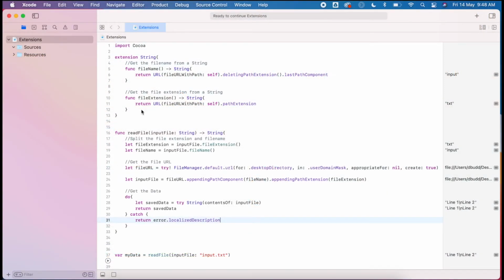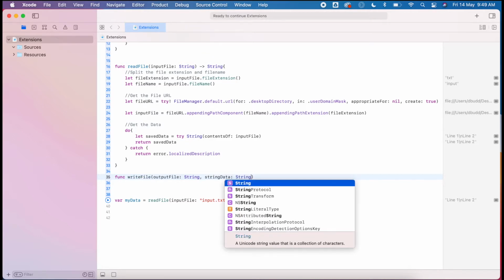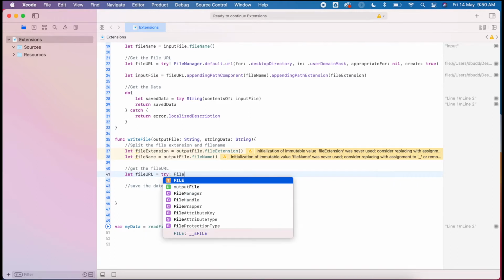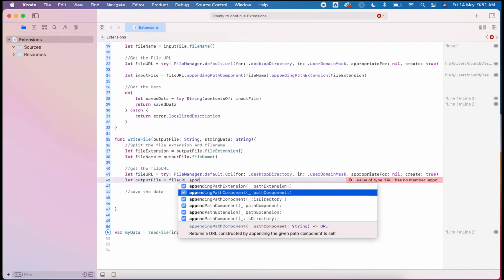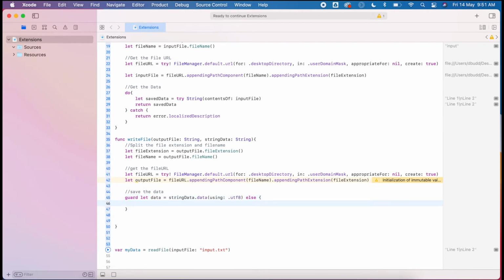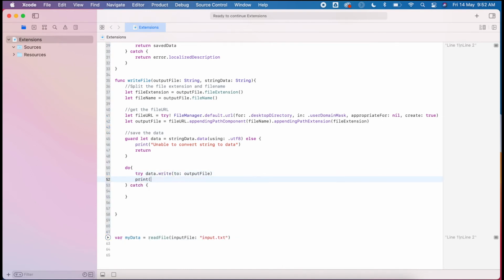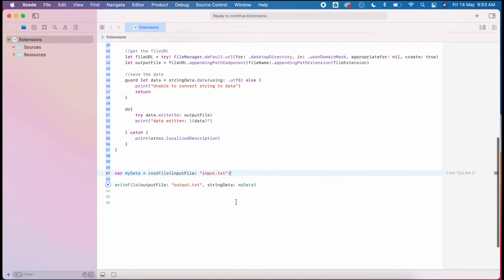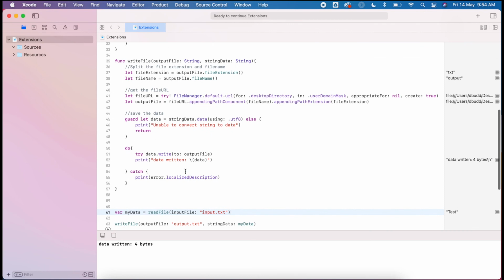Writing Text Files with Swift - Data Science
This video shows students how to write data to text files using Swift Playgrounds. This is useful when studying Data Science or Informatics.

Timecodes
0:00​ - Introduction
0:26 - Creating a function to write data to a text file
0:58​ - Split the file extension and filename from a String
1:24 - Get the file URL from the Desktop using Swift
2:43 - Save the data to a text file using Swift
5:00 - Executing and testing